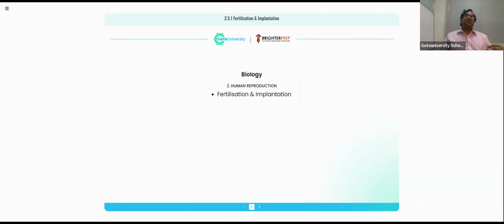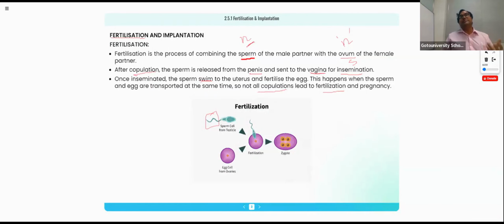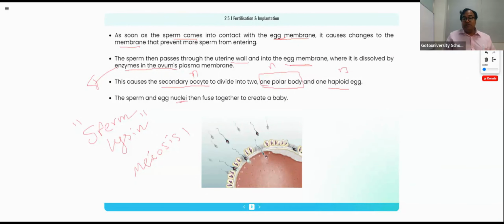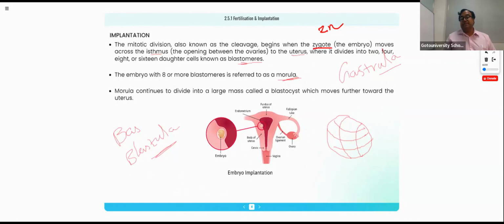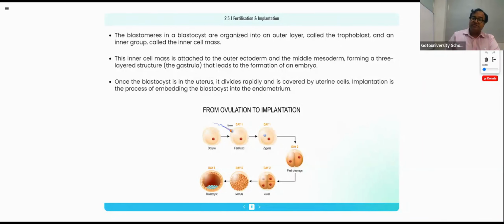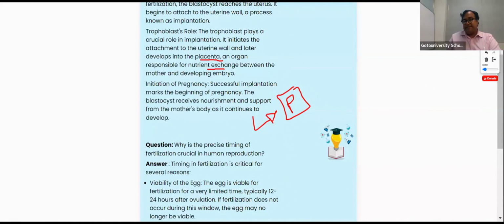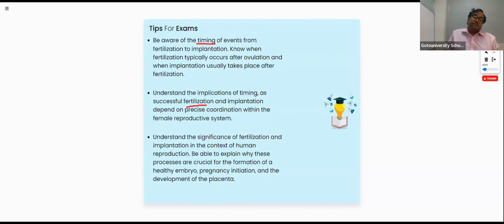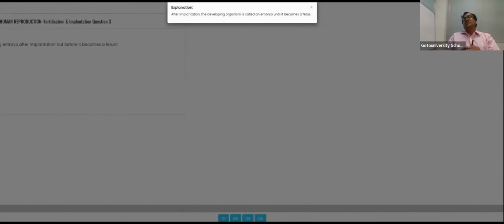Biology Chp2: Human Reproduction - Fertilisation & Implantation | CBSE Grade 12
Chapter No. 2 - Human Reproduction
Topic: Fertilisation & Implantation | Biology

In this topic, we delve deep into fertilization and implantation, exploring their mechanisms, significance, and implications for human biology and health. Through clear explanations, detailed animations, and informative illustrations, we unravel the mysteries of these crucial events in early pregnancy.